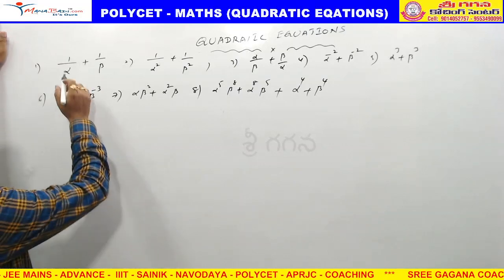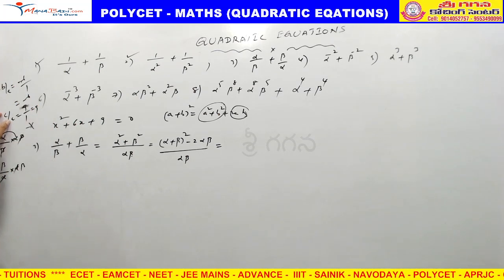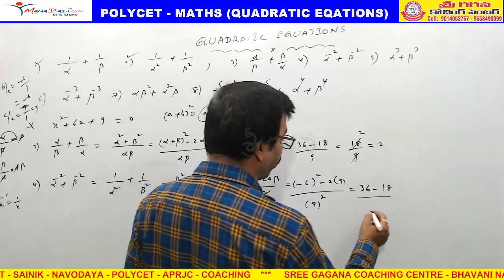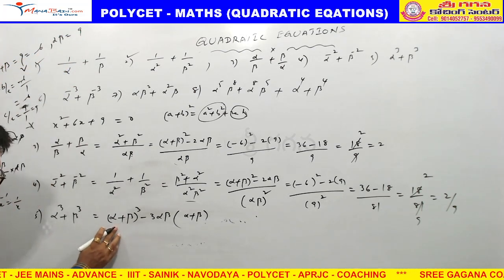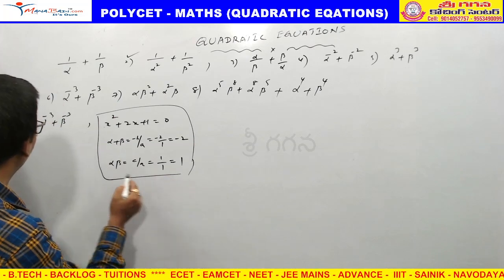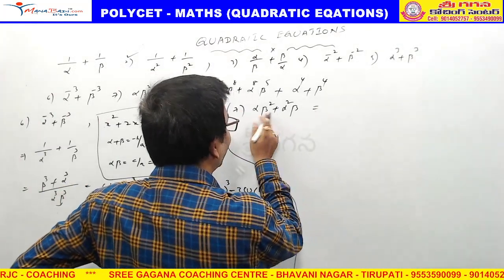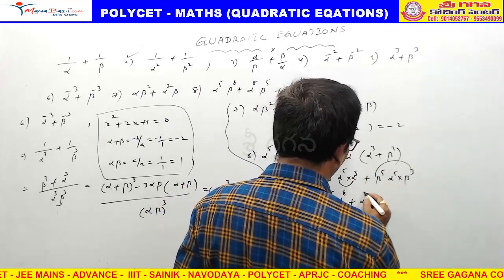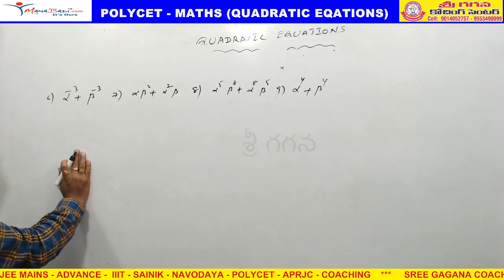AP/TS POLYCET Mathematics Quadratic Equations Part 3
trigonometry in polycet
trigonometry chapter for polytechnic
trigonometry classes for ecet
trigonometry class 10 polytechnic
trigonometry short tricks for ecet
trigonometry in diploma 1st year
polytechnic entrance exam trigonometry
trigonometry easy tricks eamcet
trigonometry for polytechnic entrance exam
trigonometry prashant jain
trigonometry in polytechnic
trigonometry class polytechnic
trigonometry part 2 diploma
trigonometric ratios upto transformations 6f